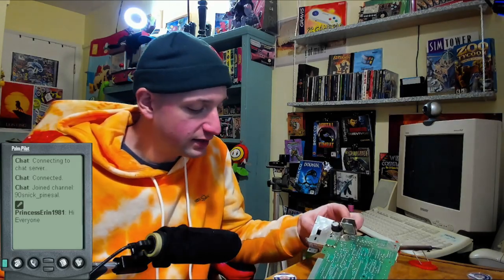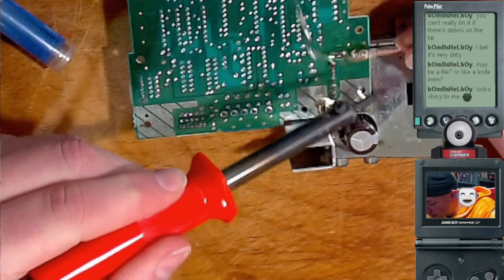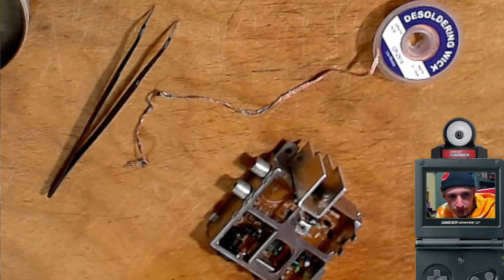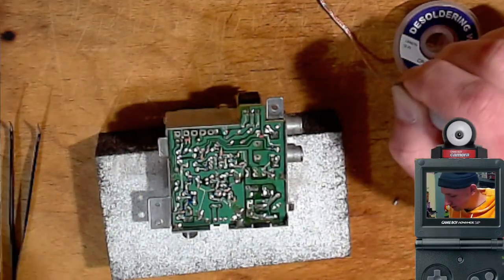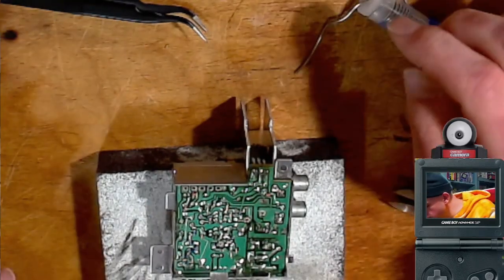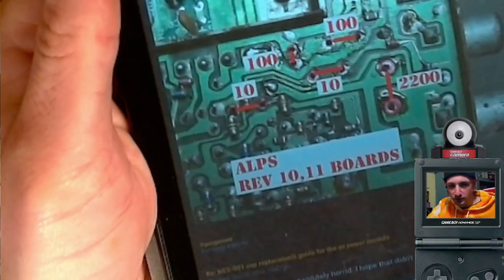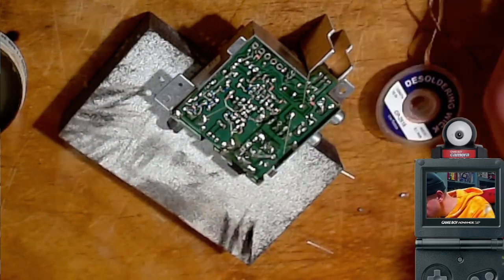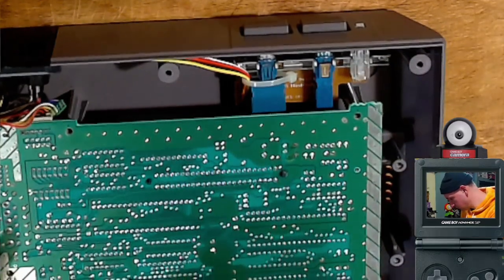NES Repair Attempt Part 2 - FIXED?